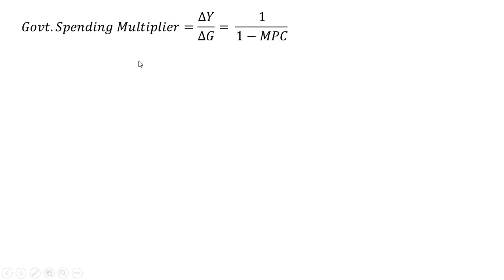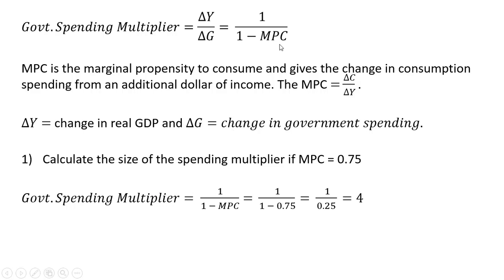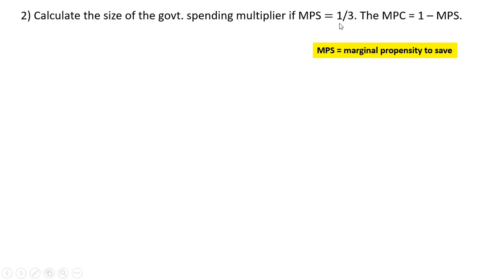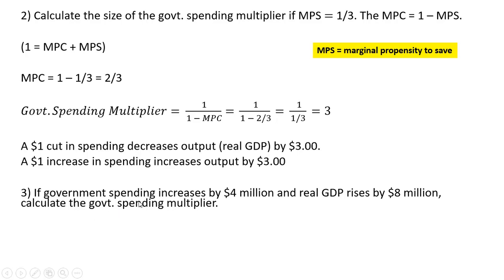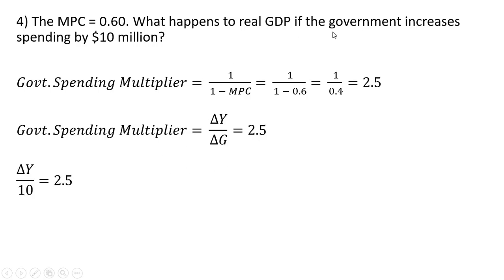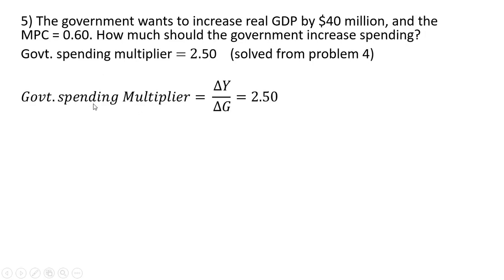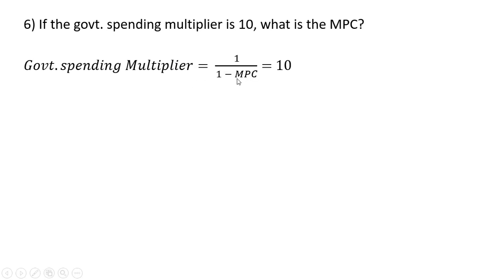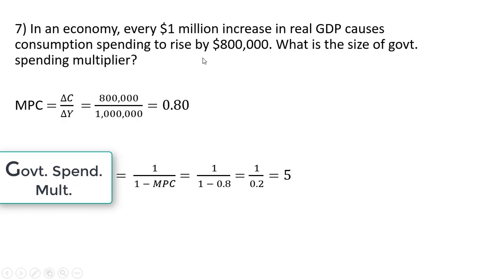How to Solve Government Spending Multiplier Problems